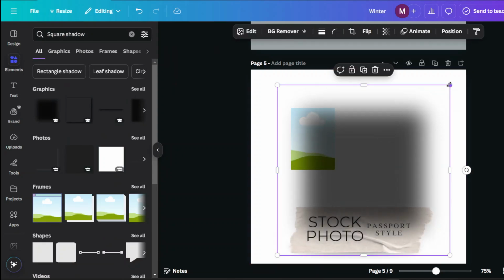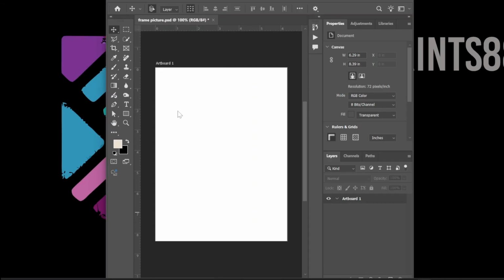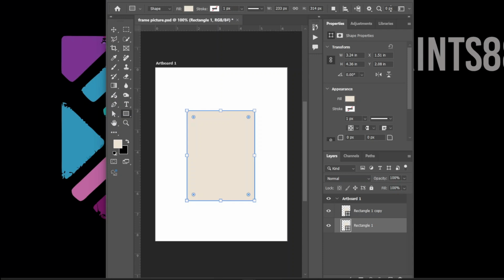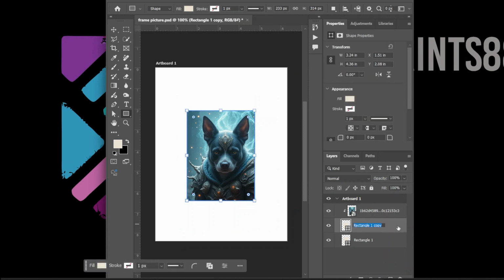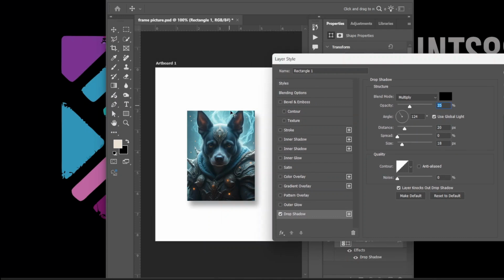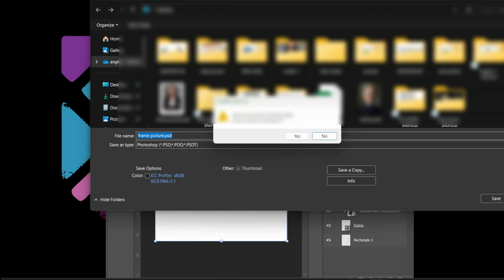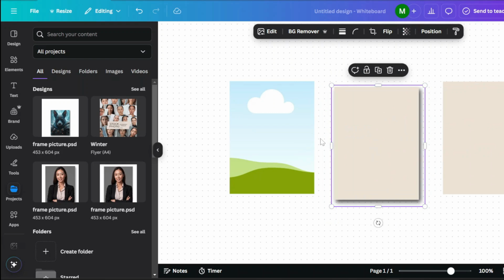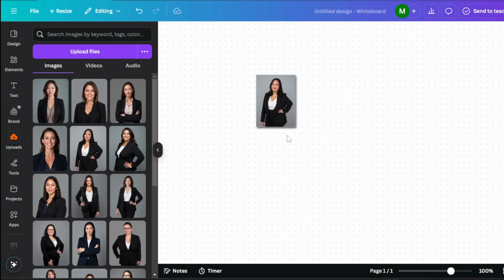STOP Using FAKE Shadows in Canva! (Do THIS Instead for Realistic Results)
🚨 STOP using FAKE shadows in Canva! 🚨
If you’ve been making bad shadows in Canva, this video will show you a better, more professional way to do it! 🎨✨

🔍 Inside This Video:
✅ Why fake shadows make your design look cheap
✅ How to create realistic shadows the right way
✅ A quick & easy Canva trick you NEED to know!